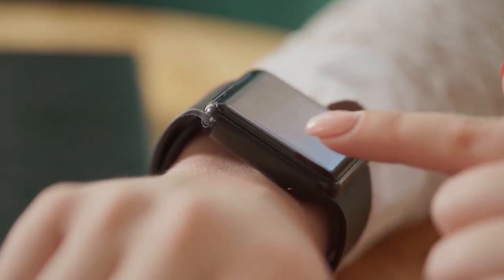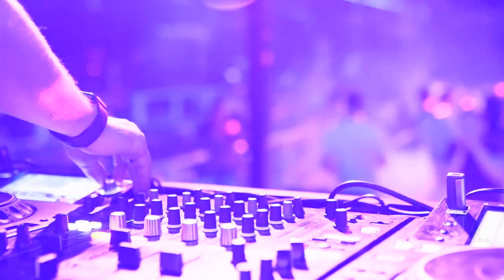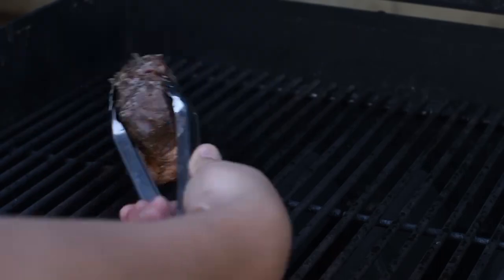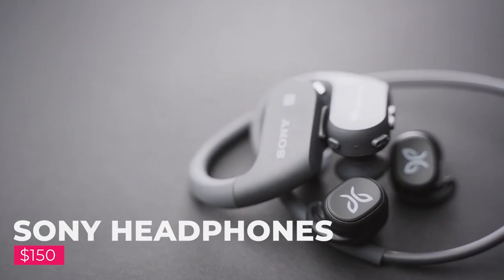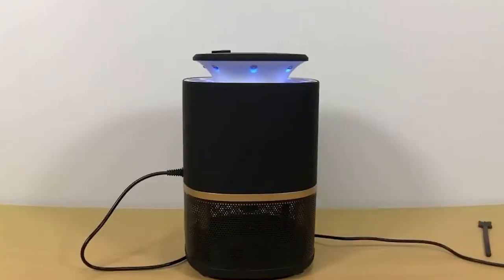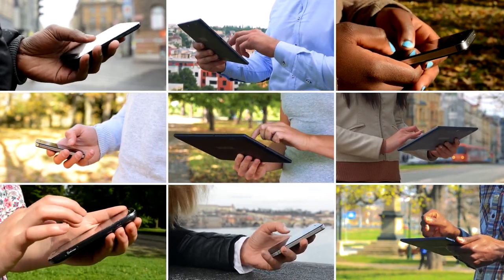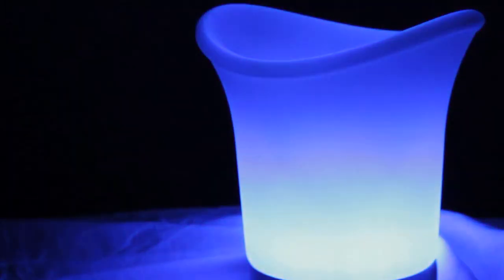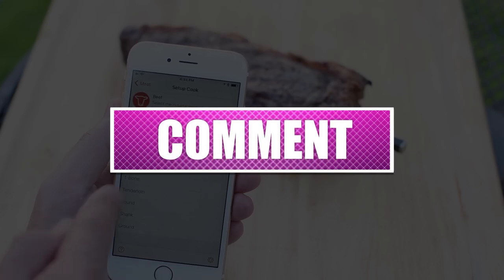😏 Don't Travel Without These: Make Your Vacation Even Smarter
Tech gadgets have become an integral part of our daily lives, and there are so many options to choose from. But with so many options, finding the best deals and products can be overwhelming. That's where we come in! In this video, we've scoured the market to bring you the top 10 coolest and most affordable smart gadgets available. From smart home devices to wearable technology, these gadgets are sure to impress. Whether you're a tech enthusiast looking for the latest and greatest or just looking to upgrade your daily life, these gadgets are sure to meet your needs.

But don't just take our word for it - watch the video to see for yourself! We'll give you a comprehensive overview of each gadget, including its features, price, and how it can make your life easier. Plus, we've included a variety of products to cater to different interests and budgets. Don't miss out on these game-changing tech finds - watch now to see our top picks and start upgrading your life with these affordable smart gadgets.

★⭐⭐★ You can also watch the Following Related Videos on I am Lux  ★⭐⭐★